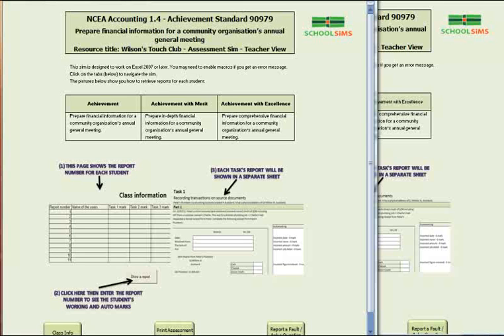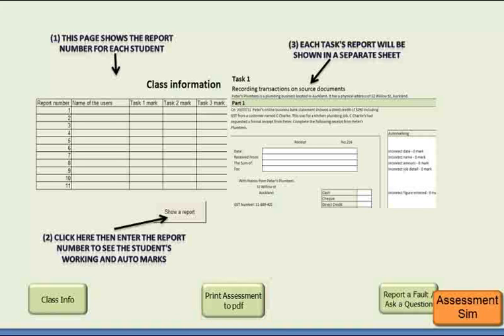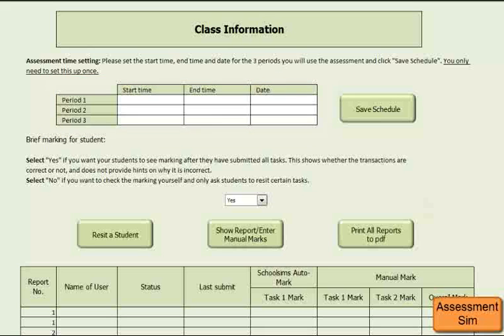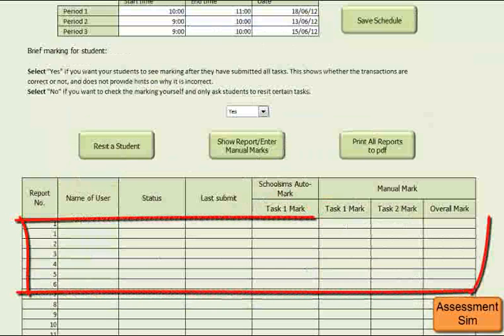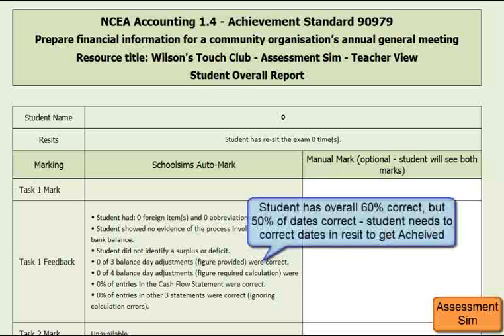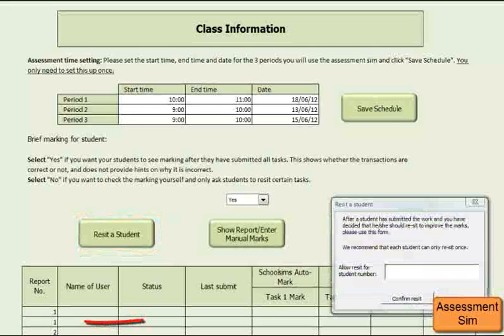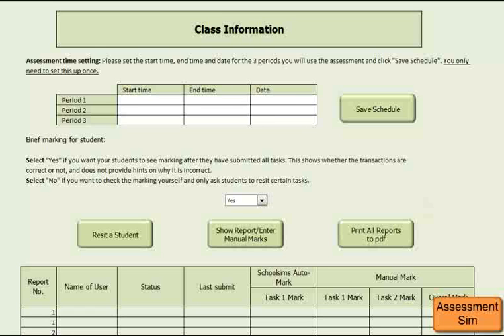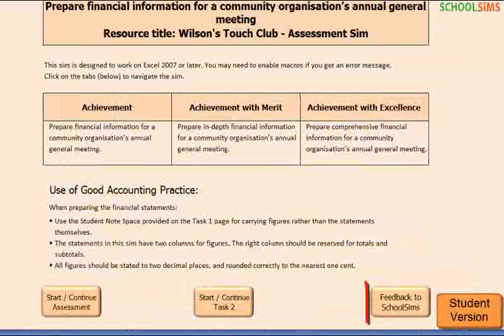Accounting 1.4 Teacher Overview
A teachers overview of our Accounting 1.4 Sim, Wilson's Touch Club